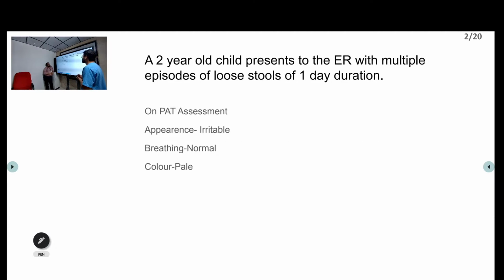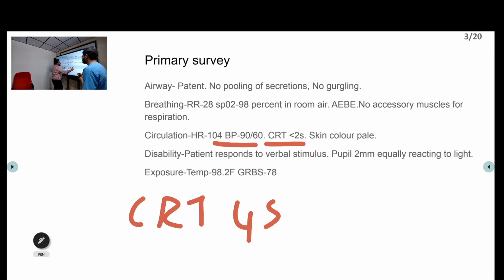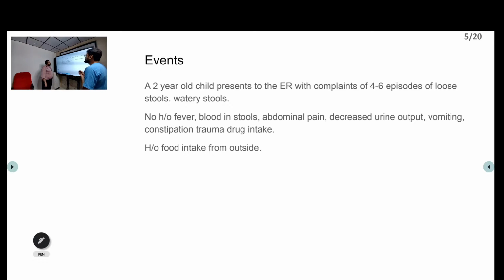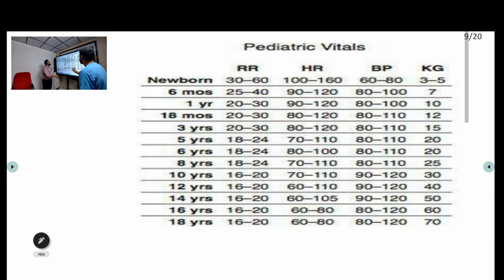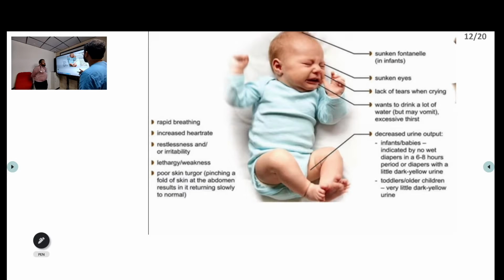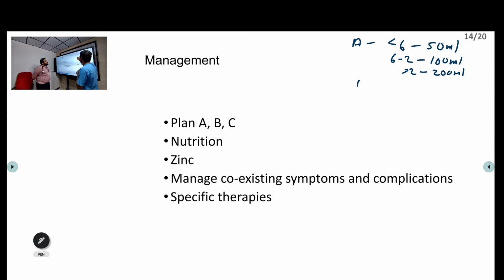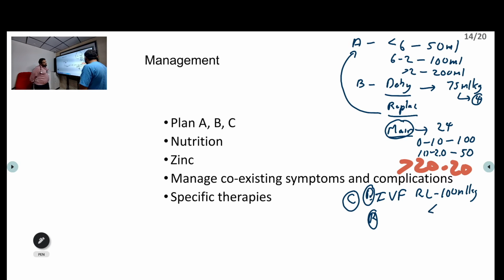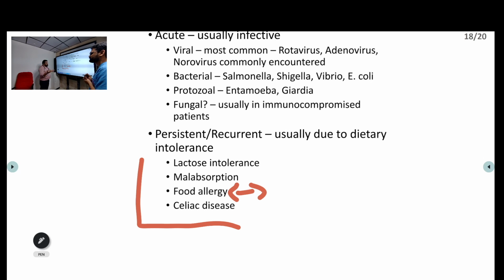Acute Diarrhoeal Disease || Case Discussion